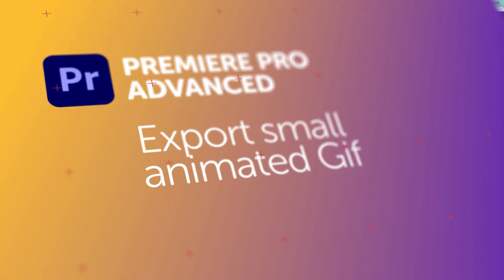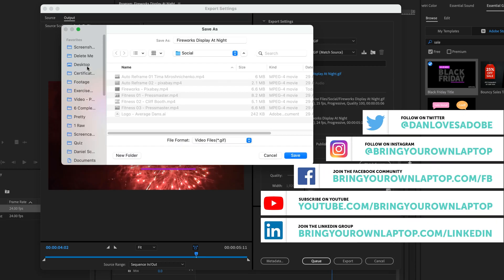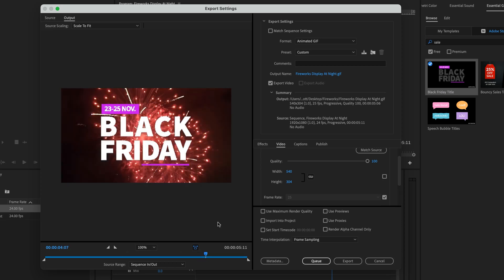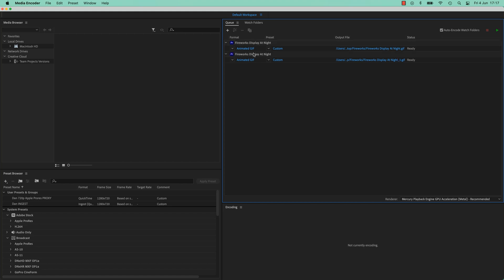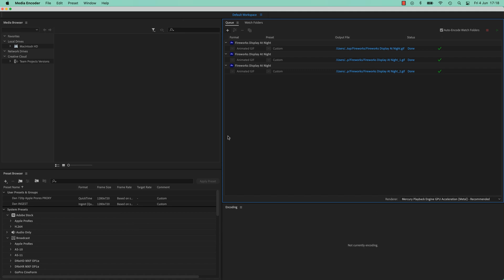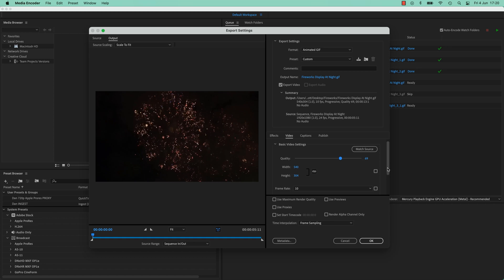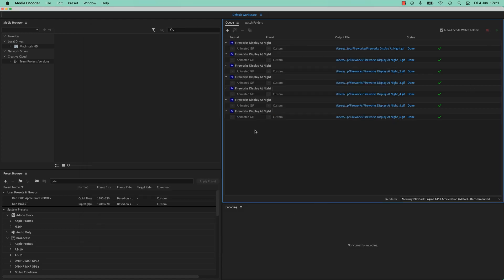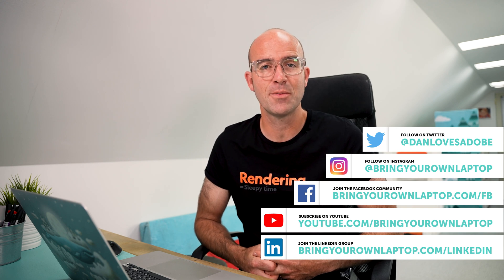How to Export a Small Animated GIF in Adobe Premiere Pro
Get access to this full course and 30+ of my other design courses

Make Gifs in Adobe Premiere Pro
Making GIFs in Adobe Premiere Pro
Adobe Premiere Pro GIF Creation